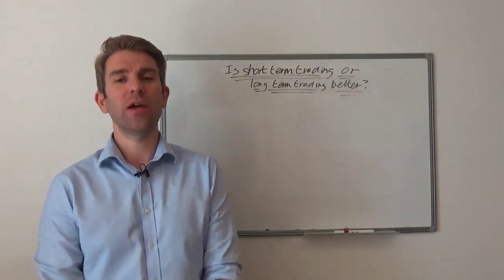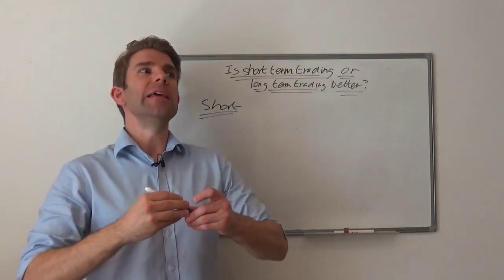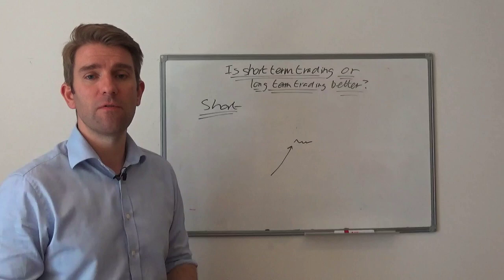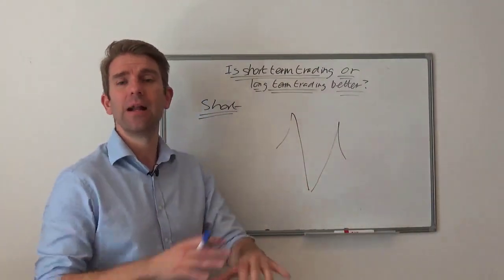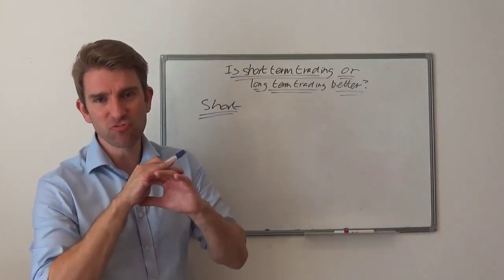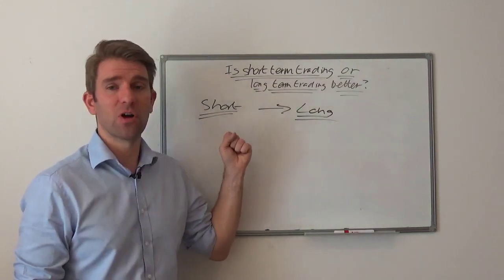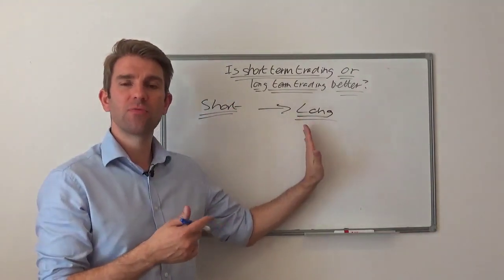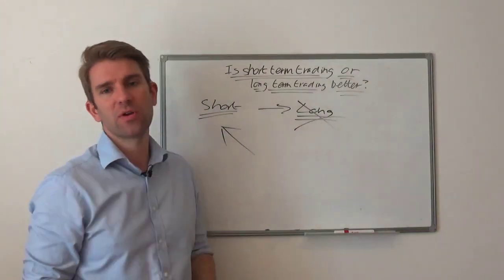Is Short Term Trading or Long Term Trading Better? Longer Term Trading vs Day Trading 👊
Is short term trading or long term trading better? Is short term trading more profitable than long term trading?  Is long-term trading more profitable than short-term trading? I have to be careful here, because I'm an aggressive day trader so biased in my opinion here.  As such I'm a very short term trader and will trade frequently when the opportunities are right.  The advantage of short term trading is that you don't have any overnight holding risk.  I would say that trading longer timeframes is likely to be more profitable than shorter (intraday) trading in certain conditions.  When holding positions for days you can take advantages of gaps for instance.   With shorter term trading you have to be quicker, be more disciplined and think on your feet, with longer term trading you can take your time to take your decisions. Redoing.